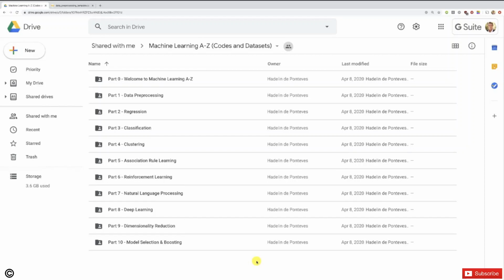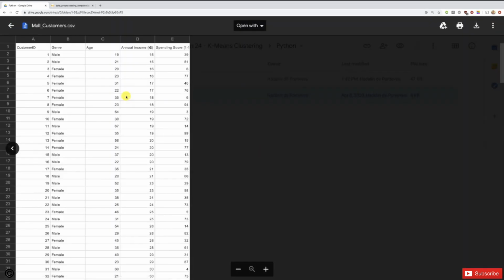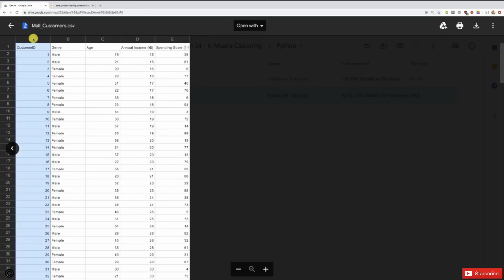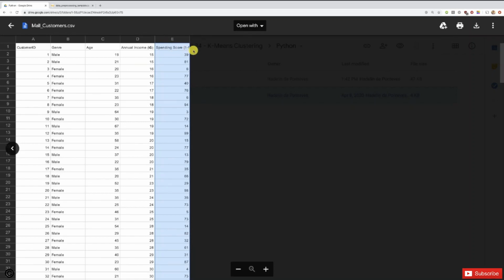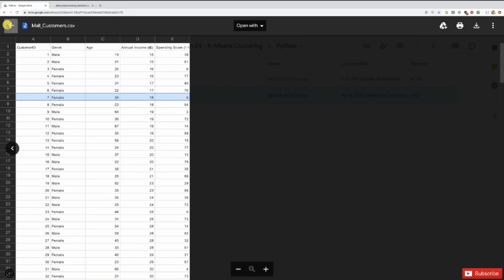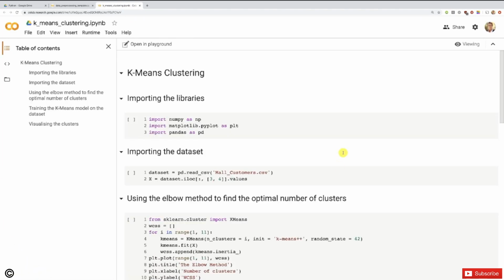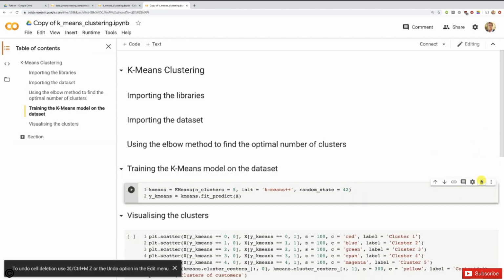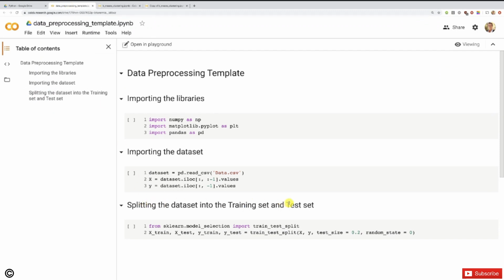Learn Machine Learning | K-Means Clustering in Python - Step 1